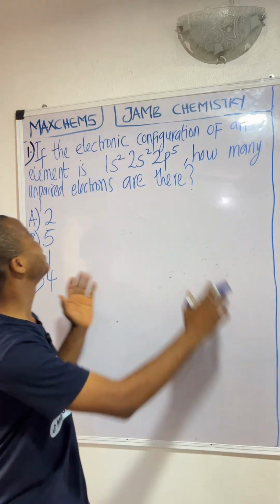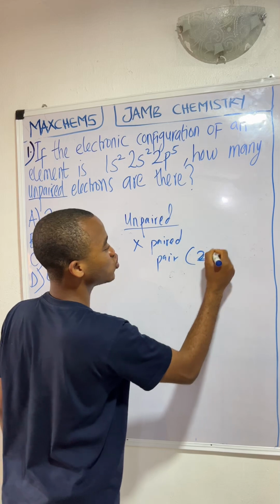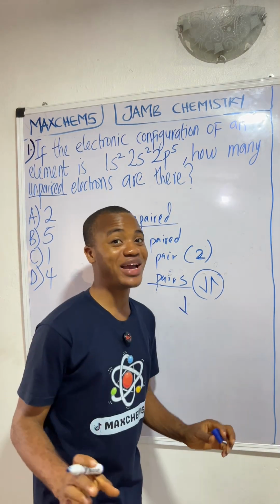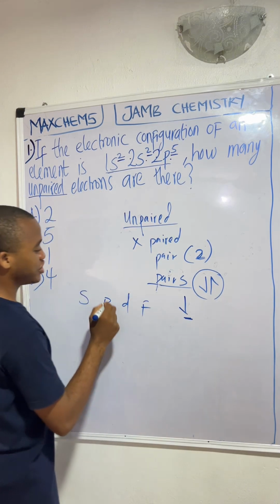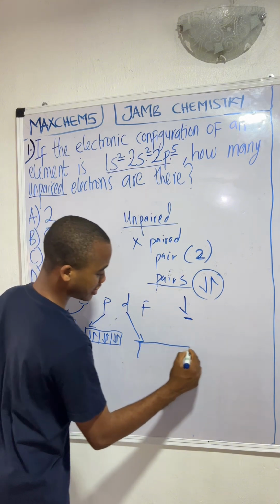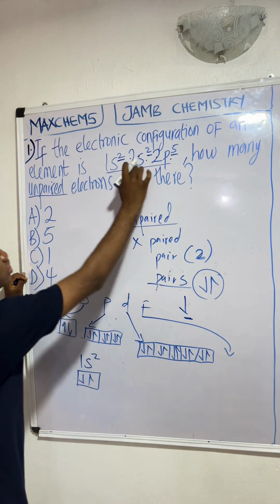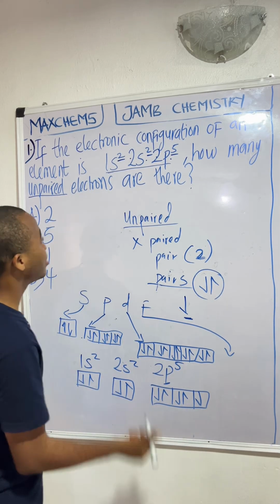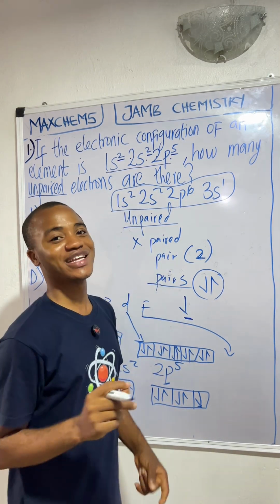JAMB 2026 Likely Chemistry Question ( Electron Pair)